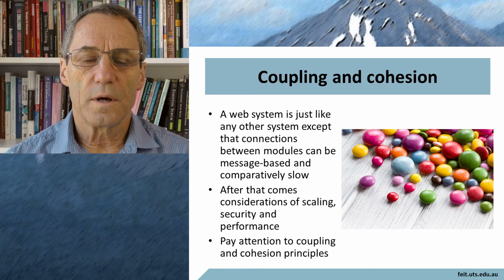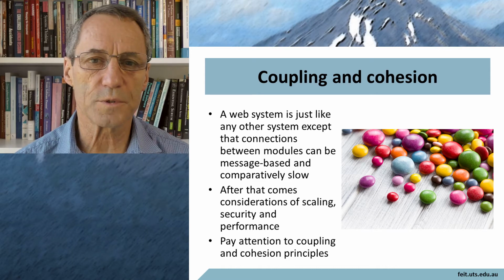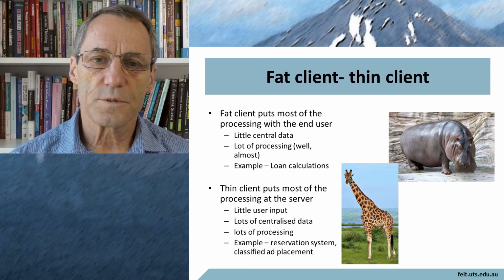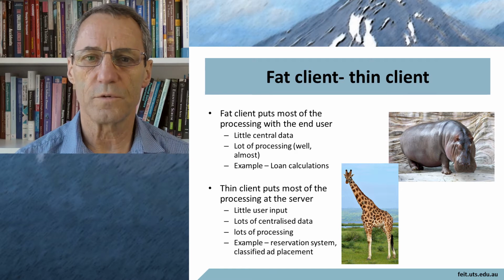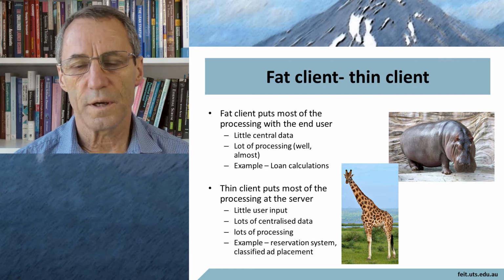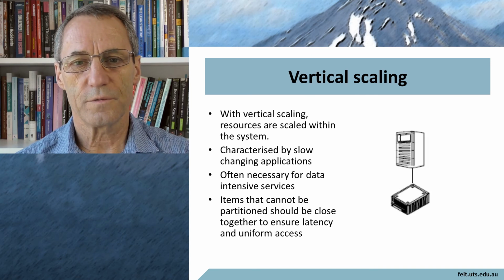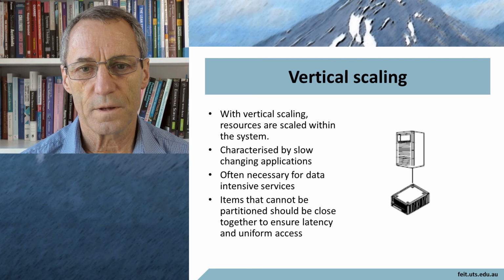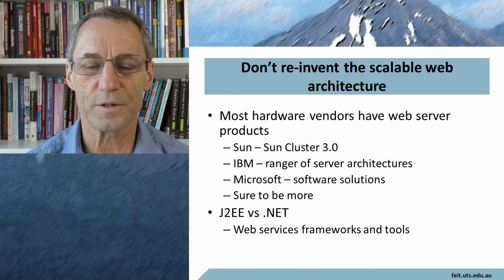Web systems Implementation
Some of the concerns that must be addressed when developing web application.